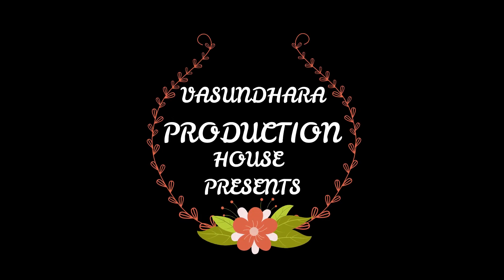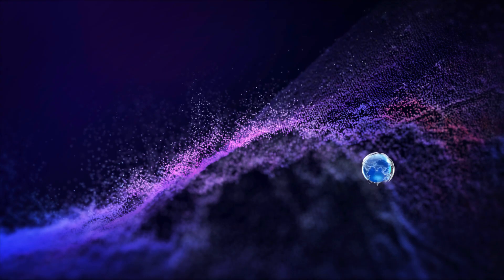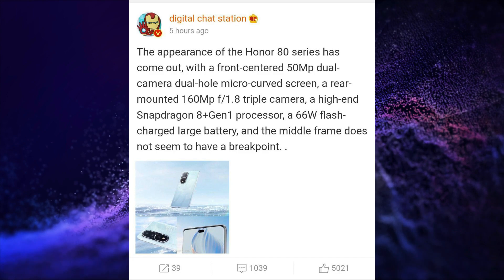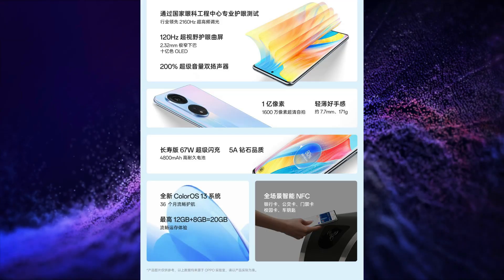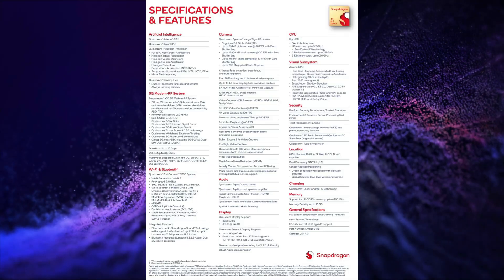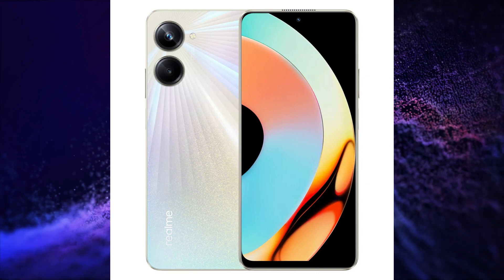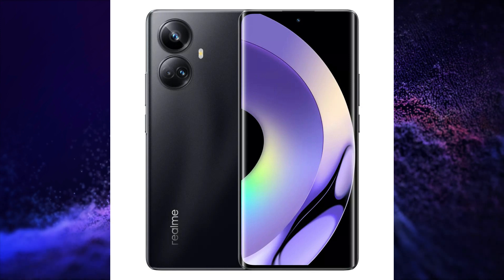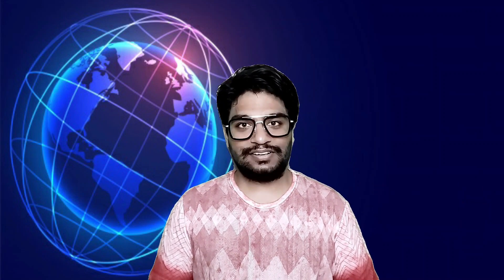TECH TALK NO. 179- REALME 10 PRO SERIES, SNAPDRAGON 8 GEN 2, AMAZFIT POP 2, OPPO FIND X6 PRO, & MORE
VIDEO HIGHLIGHTS:
INTRO: (0:00)
OPPO FIND X6 PRO RENDERS: (0:16)
OPPO A98 LIVE IMAGE: (1:28)
VIVO TWS 3 SERIES RENDERS: (1:48)
VIVO X90 RENDERS: (2:20)
HONOR 80 SERIES FEATURES: (2:41)
ONEPLUS TABLET: (3:16)
AMAZFIT POP 2: (3:36)
OPPO RENO 9 SERIES RENDERS: (3:58)
SAMSUNG GALAXY A54 5G RENDERS: (4:35)
OPPO A1 PRO: (4:55)
SNAPDRAGON 8 GEN 2: (6:34)
REALME 10 PRO SERIES: (8:02)
END NOTE: (11:15)
OUTRO: (11:39)